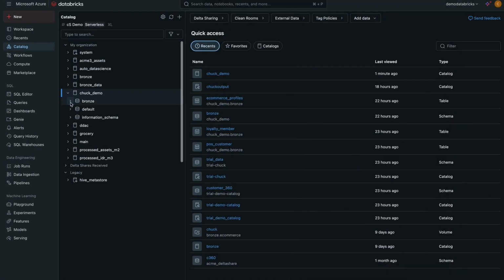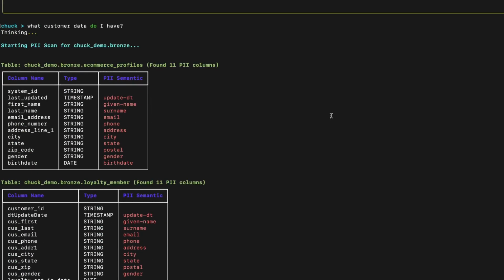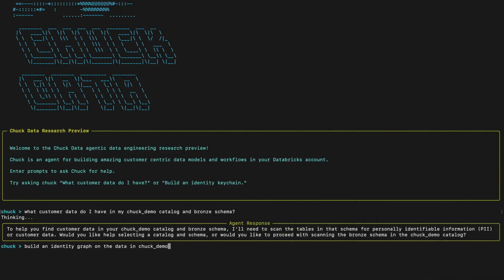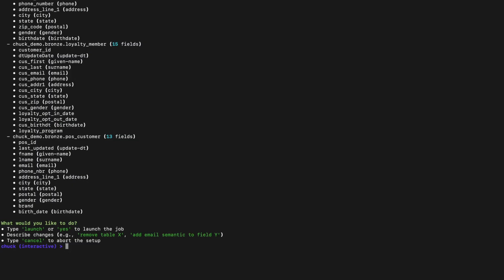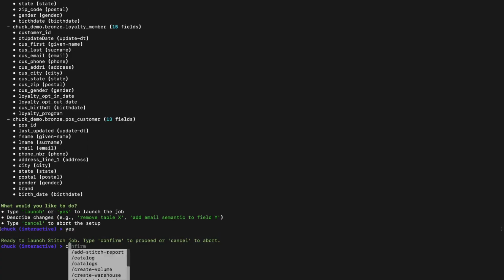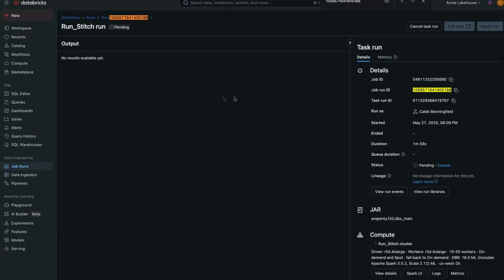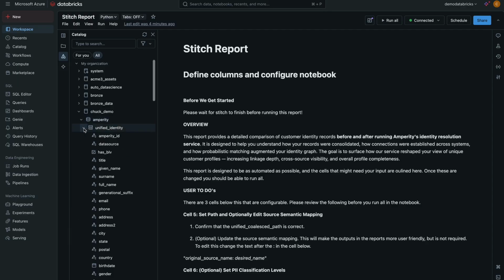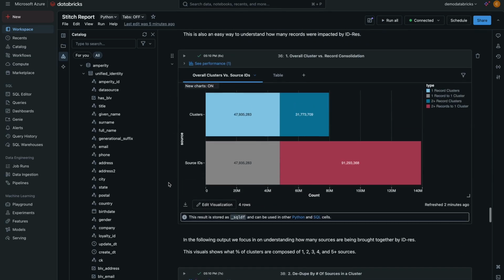Chuck Data - Announcement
We are proud to introduce Chuck Data!